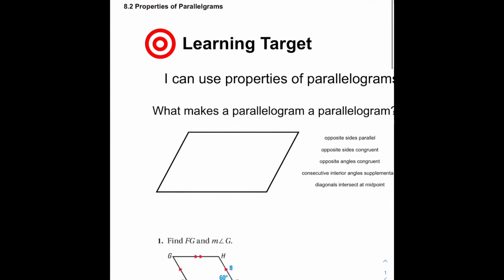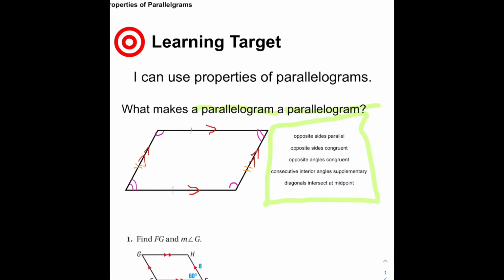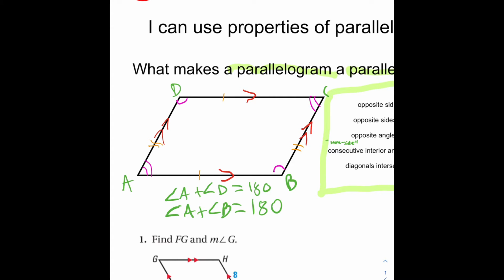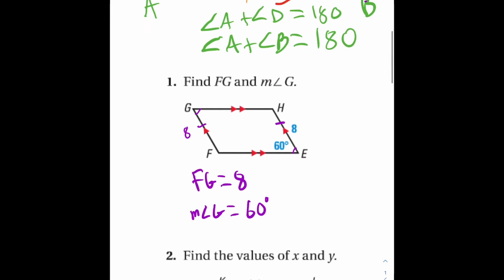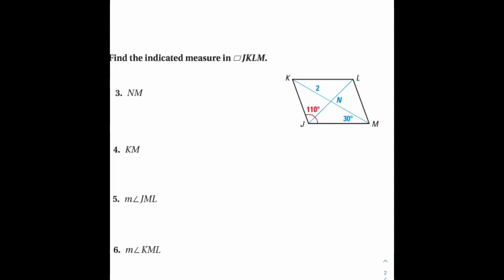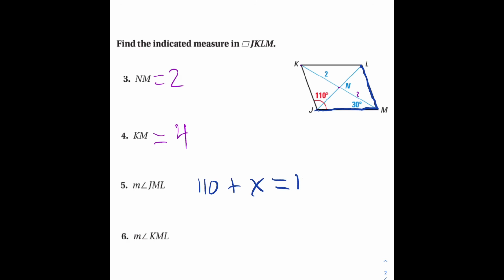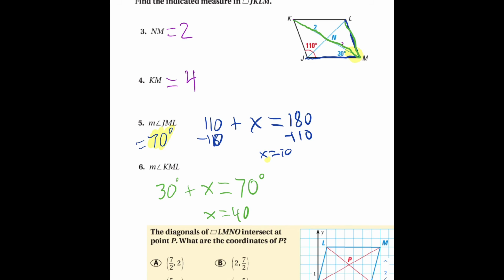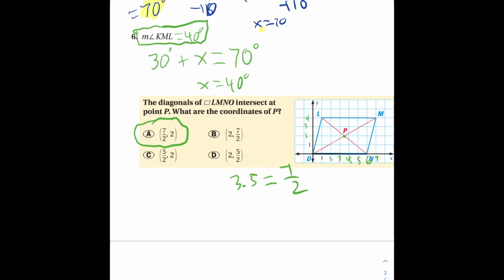Unit 8 Lesson 2 (GEO)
I can use properties of parallelograms.